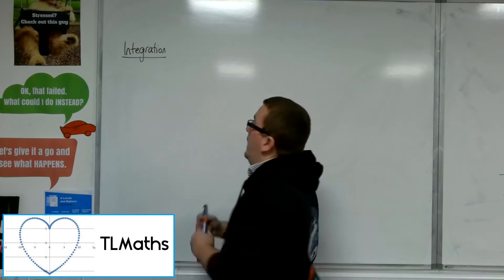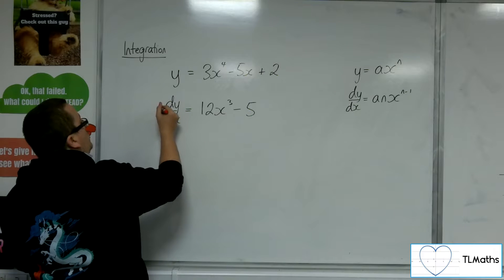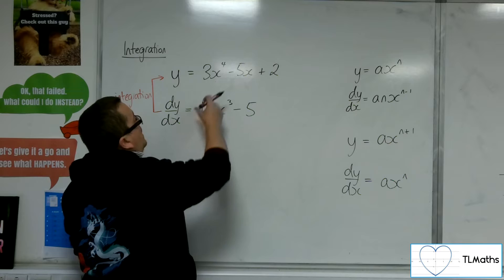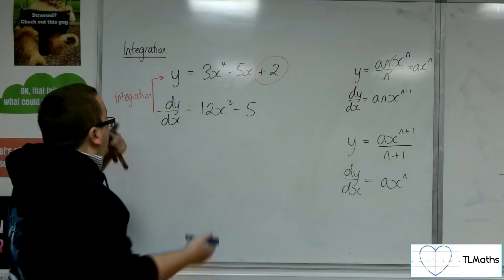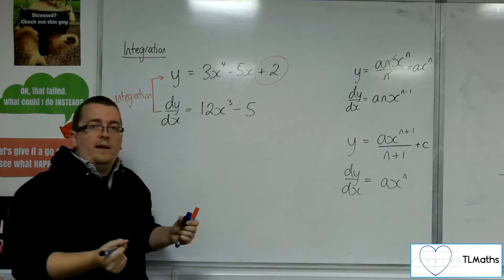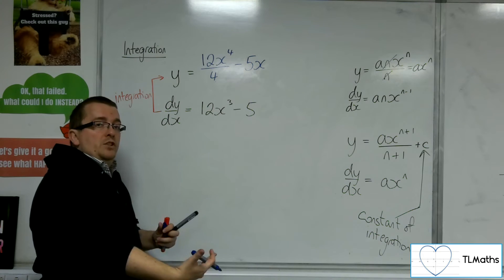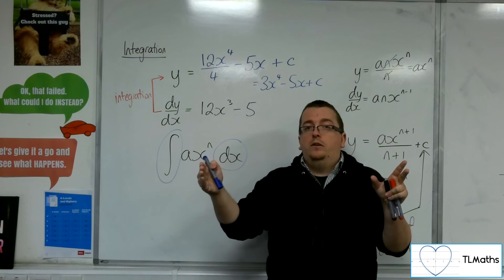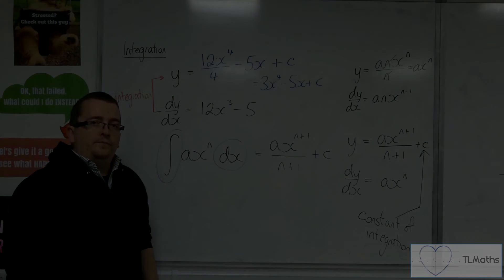A-Level Maths: H2-01 [Integration: Integrating ax^n]